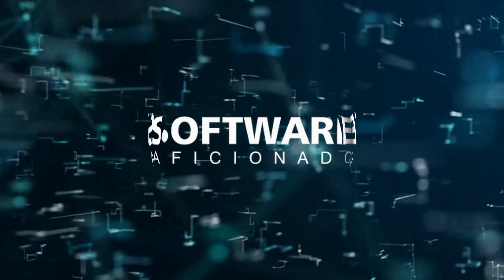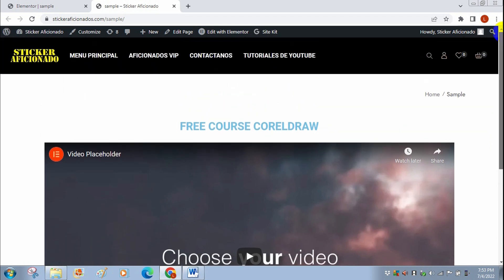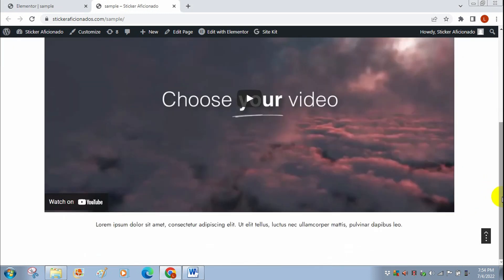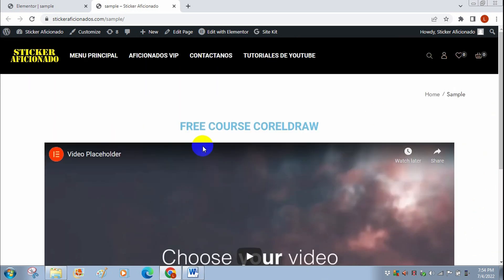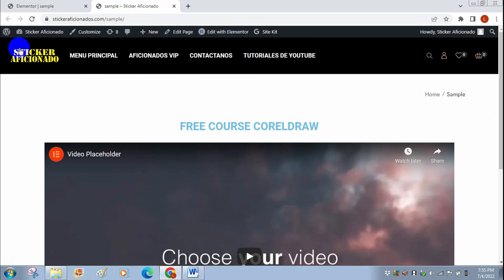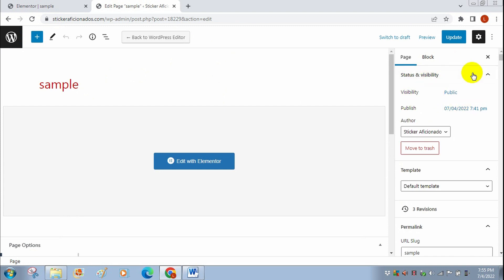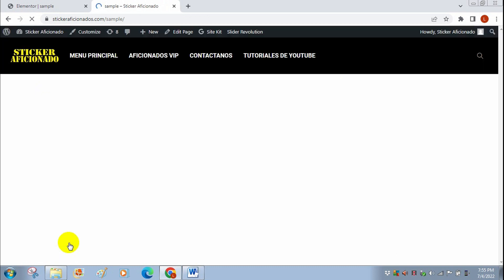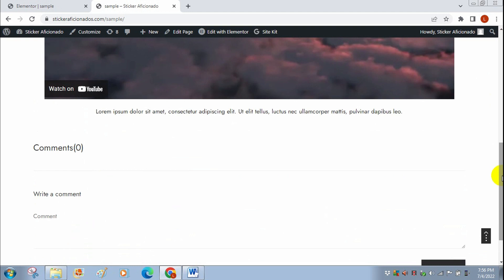this is how you allow comments on a wordpress page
in this video I show how to allow comments on your web page with wordpress using elementor.